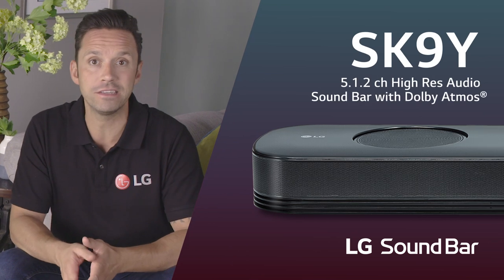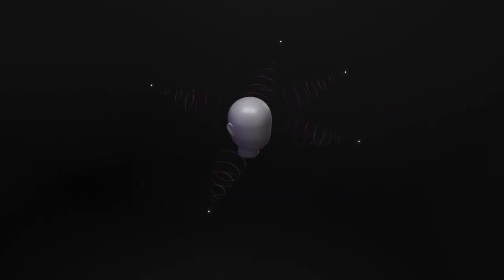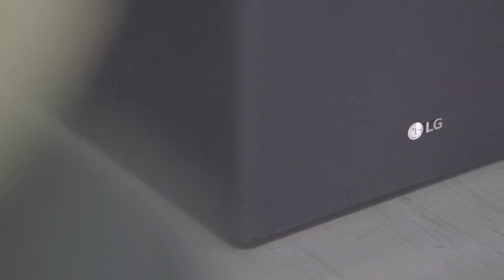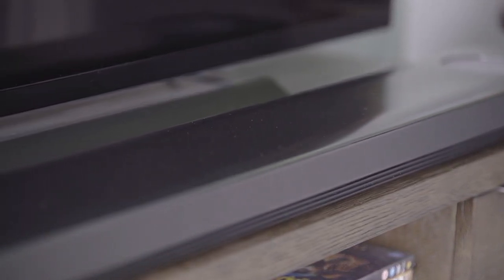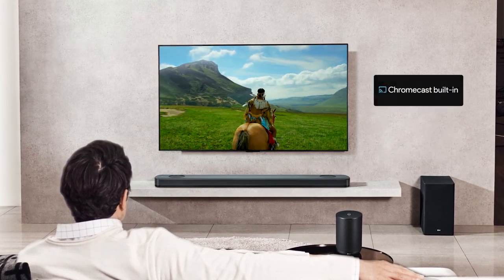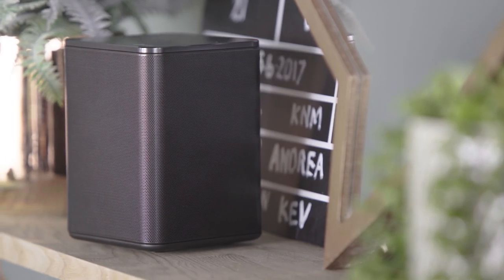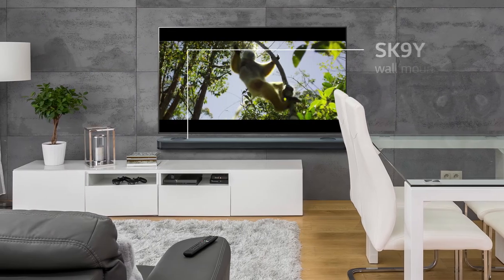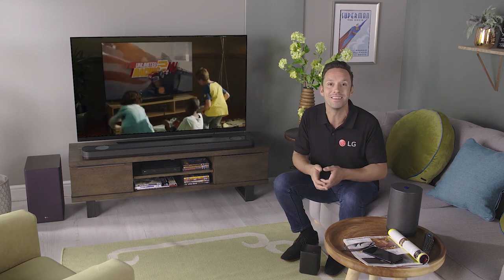What is the LG SK9Y Soundbar? | Soundbars | Product Video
You are watching our LG SK9Y soundbar product video. This short guide explains the different technology found in SK9Y soundbars and what makes them perfect for audio.
What is a soundbar?
A soundbar is an audio device that boosts your TV’s sound performance, using multiple speakers housed in one box.
Why buy a soundbar?
Modern TVs are thinner and more lightweight than pre-flatscreen era TVs and have little room for built-in speakers. Soundbars provide powerful speakers and deliver extra audio power to enhance the sound quality of live sport, movies and TV shows.
Powerful audio with Dolby Atmos®
The action on-screen feels more realistic and atmospheric thanks to the object-based audio of Dolby Atmos®. Cars involved in chases feel as though they’re whizzing right past you. Crashes of thunder appear to be occurring right over your head.
How Dolby Atmos® works
Dolby Atmos® frees sound from the confines of traditional channels, creating three-dimensional audio that flows all around you. Using two up-firing speakers, the SK9Y soundbar blasts sound upwards, bouncing off your living room ceiling – creating an immersive audio experience.
Our SK9Y soundbars deliver Dolby Atmos® 5.1.2 surround sound. The 5 represents the number of speakers in the front and side of the bar. The 1 a subwoofer. And the 2 a pair of up-firing speakers.
Teaming with sonic pioneers
Designed using pioneering Meridian Audio engineering, LG soundbars provide High Resolution Audio when watching 4K movies, sport and TV – contributing to a more accurate sound. Using Digital Signal Processing, all noises – no matter how quiet – can be heard.

A soundbar that responds to your voice

LG SK9Y soundbars work alongside built-in Google Assistant Voice Control, allowing you to control your soundbar using your voice. Play your favourite tracks, podcasts and stations instantly.